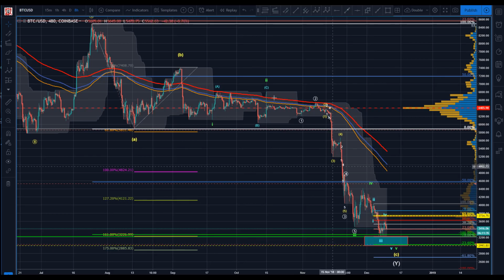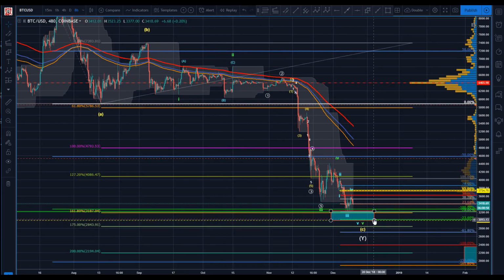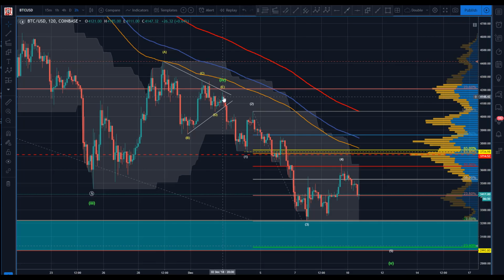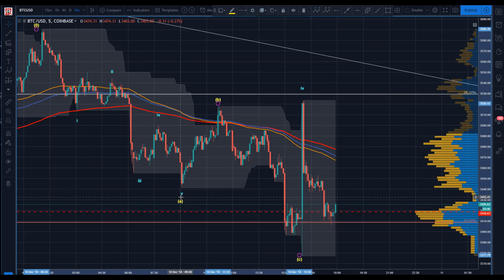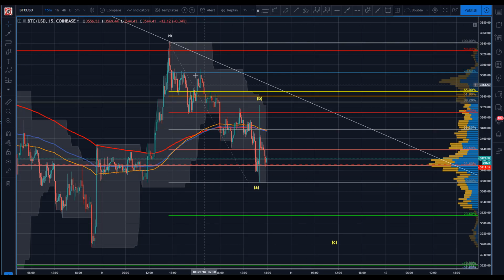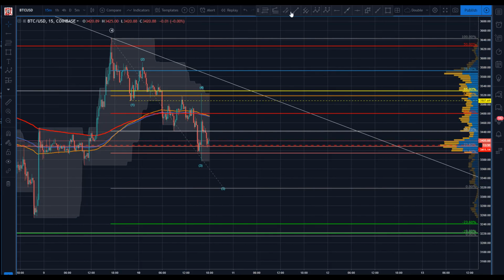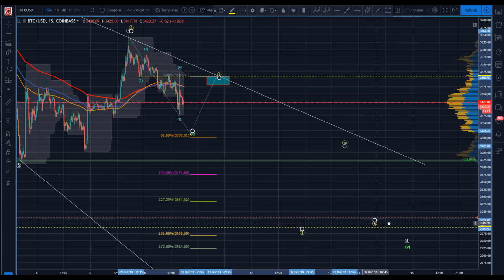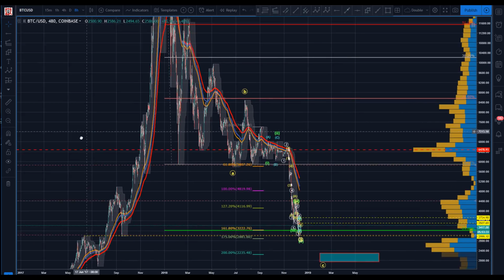Bitcoin Technical Analysis (BTC/USD) : Playing the Triangle Can Be Cool... [12.10.2018]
If you'd like to get a taste of what we offer before becoming a member, join our FREE TRADING